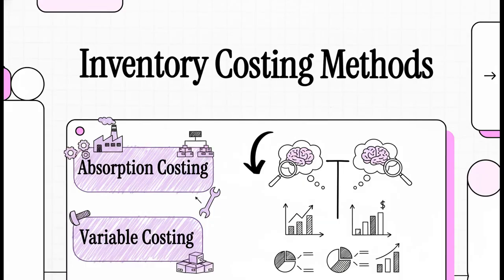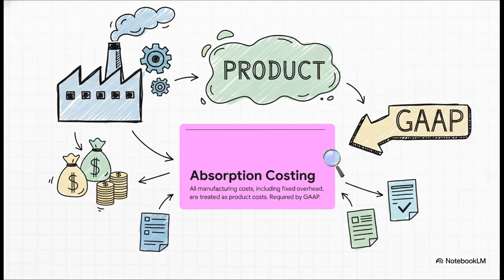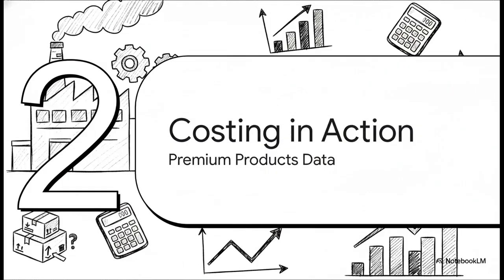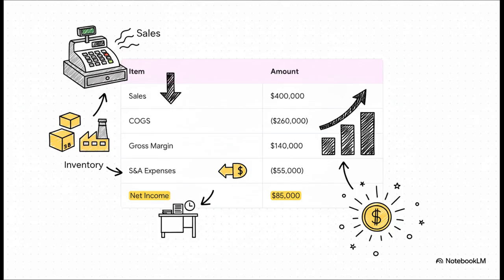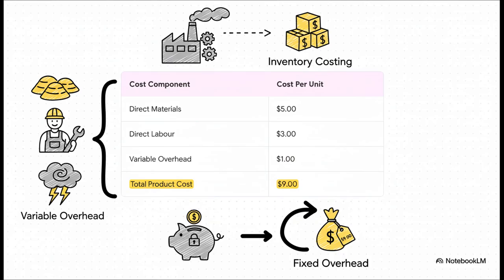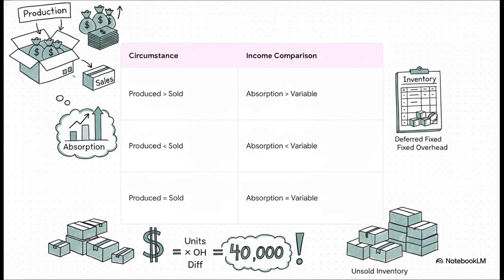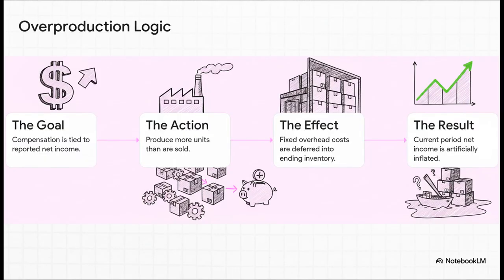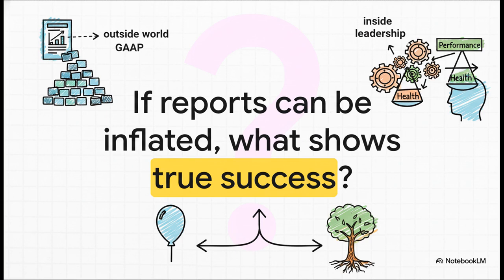Inventory Costing Methods (8)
This source, drawn from a chapter on inventory costing methods, primarily distinguishes between absorption costing and variable costing, highlighting how each approach treats manufacturing overhead. Under absorption costing—required for external reporting under generally accepted accounting principles (GAAP)—all manufacturing costs are charged to the product, whereas variable costing treats only variable production costs as product costs, expensing fixed manufacturing overhead immediately as a period cost. The comparison demonstrates that the relationship between units produced and units sold directly impacts reported net income, with absorption costing showing higher income when production exceeds sales because fixed costs are deferred in inventory. Ultimately, the document explains that while GAAP mandates absorption costing externally, many companies prefer variable costing for internal reporting and management decision-making because its net income is less affected by production fluctuations and more closely reflects sales performance.